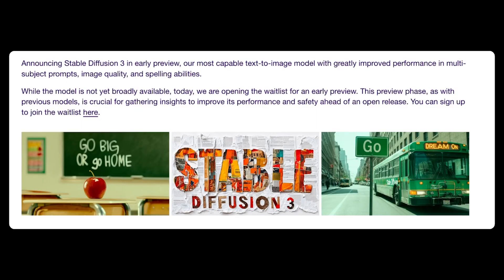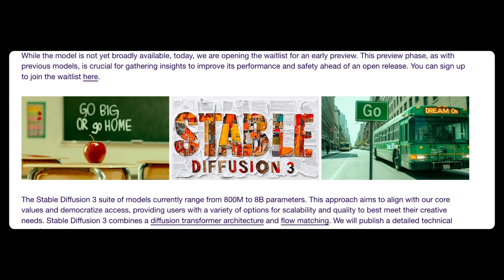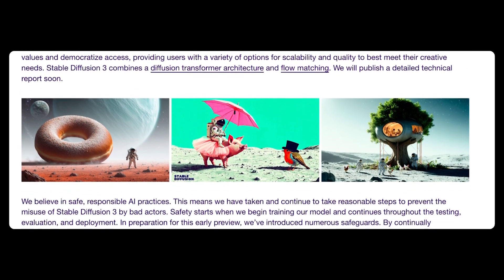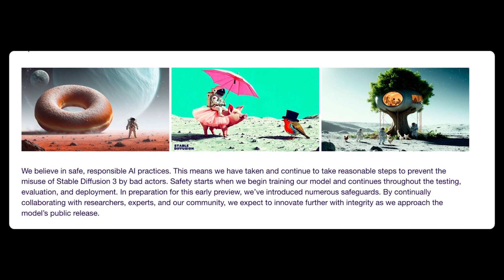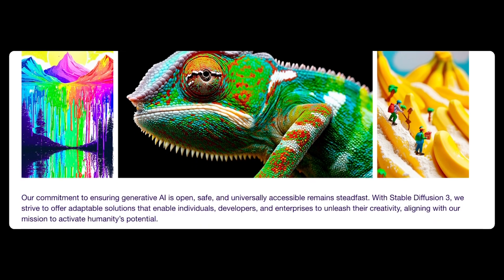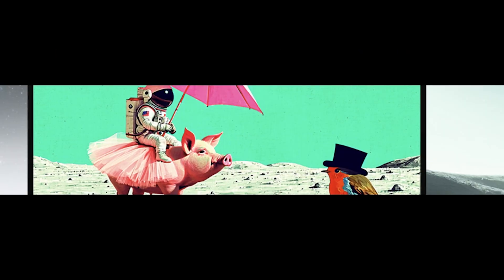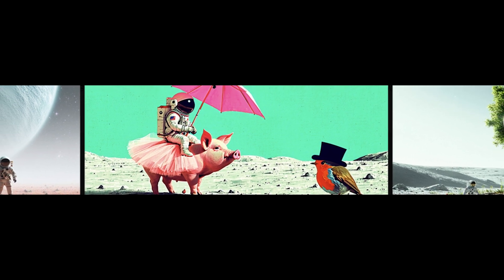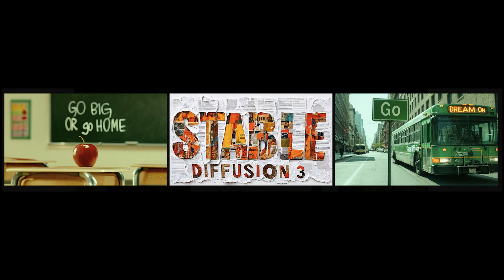Stable Diffusion 3.0 Is Here! Here's What Is New And Improved In The Text To Image Generator.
Another day, another one of these. Stability AI has released a preview of Stable Diffusion 3.0, its next flagship text-to-image model, aiming to offer improved image quality and better performance. Quoting VentureBeat:

The new Stable Diffusion 3.0 model aims to provide improved image quality and better performance in generating images from multi-subject prompts. It will also provide significantly better typography than prior Stable Diffusion models enabling more accurate and consistent spelling inside of generated images. Typography has been an area of weakness for Stable Diffusion in the past and one that rivals including DALL-E 3, Ideogram and Midjourney have also been working on with recent releases. Stability AI is building out Stable Diffusion 3.0 in multiple model sizes ranging from 800M to 8B parameters.

Stable Diffusion 3.0 isn’t just a new version of a model that Stability AI has already released, it’s actually based on a new architecture. “Stable Diffusion 3 is a diffusion transformer, a new type of architecture similar to the one used in the recent OpenAI Sora model,” Emad Mostaque, CEO of Stability AI told VentureBeat. “It is the real successor to the original Stable Diffusion.”

“Stable Diffusion did not have a transformer before,” Mostaque said.

Transformers are at the foundation of much of the gen AI revolution and are widely used as the basis of text generation models. Image generation has largely been in the realm of diffusion models. The research paper that details Diffusion Transformers (DiTs), explains that it is a new architecture for diffusion models that replaces the commonly used U-Net backbone with a transformer operating on latent image patches. The DiTs approach can use compute more efficiently and can outperform other forms of diffusion image generation.

The other big innovation that Stable Diffusion benefits from is flow matching. The research paper on flow matching explains that it is a new method for training Continuous Normalizing Flows (CNFs) to model complex data distributions. According to the researchers, using Conditional Flow Matching (CFM) with optimal transport paths leads to faster training, more efficient sampling, and better performance compared to diffusion paths. ENDQUOTE

So, on that improvement in terms of spelling. You know how when you ask an AI image generator to show a Tesla outside of a Tesla factory, it can occasionally get the Tesla logo kind of right, and maybe even the font, but it can’t actually spell the word Tesla on the signage? Well, apparently, with the new transformer architecture and some new text encoders, Stable Diffusion 3.0 is capable of writing full sentences. In their blog post announcing this, they even have images spelling out Stable Diffusion 3.